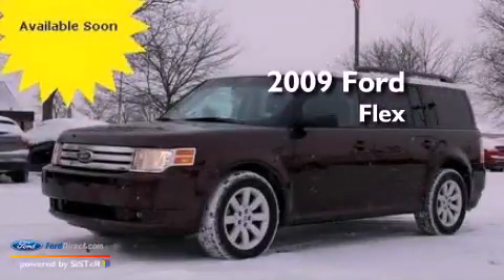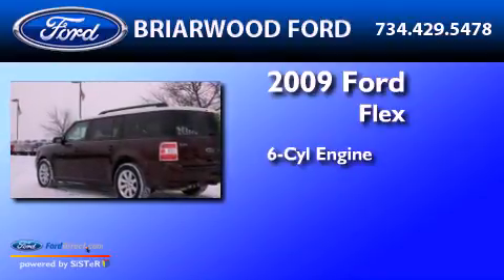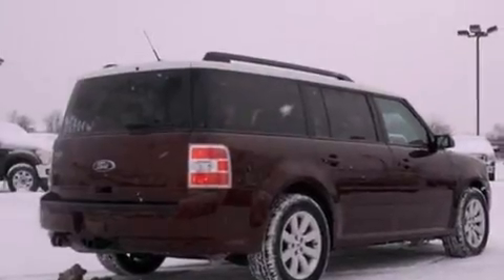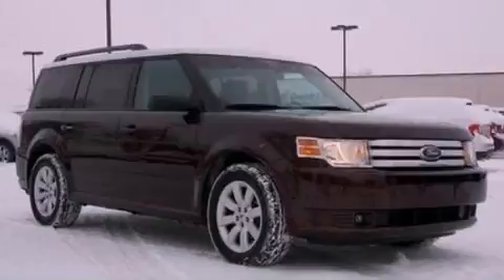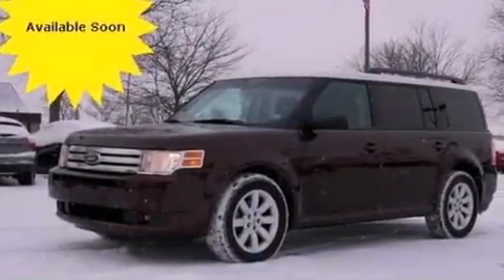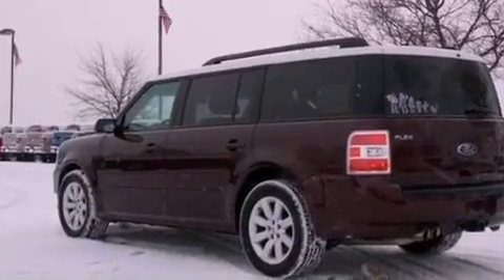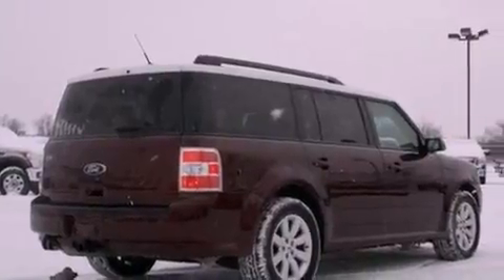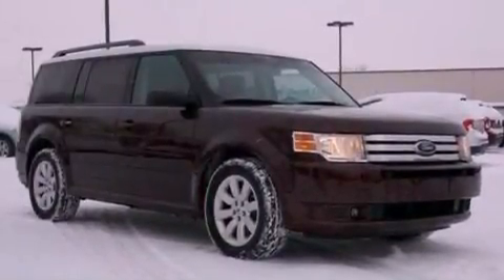2009 FORD FLEX Saline MI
Year : 2009
 Make : FORD
 Model : FLEX
 Engine : 3.5L V6 24V MPFI DOHC
 Trans . : 6-SPEED AUTOMATIC
 Exterior : CINNAMON CLEARCOAT METALLIC
 Miles : 48,304
 Interior : TAUPE
 Stock : U4741